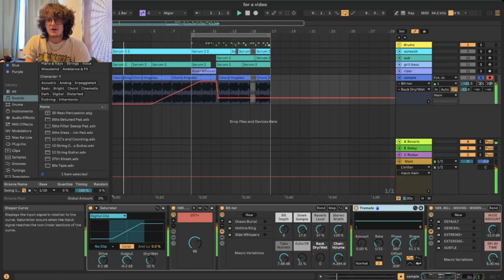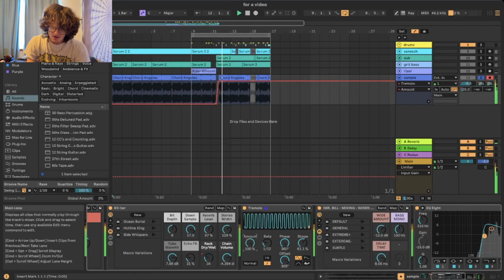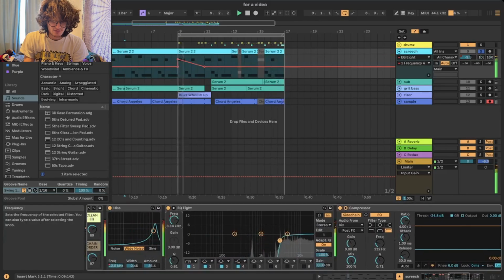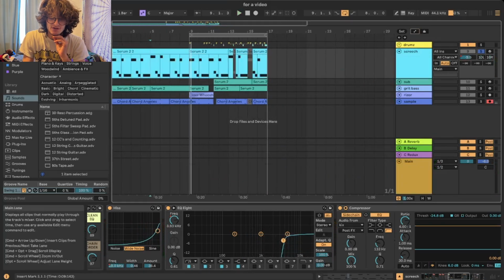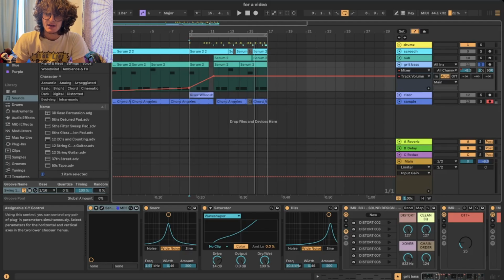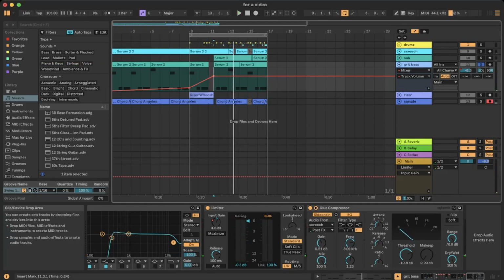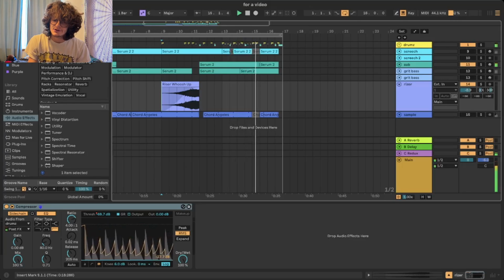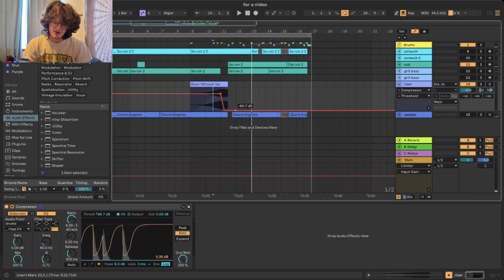BASS CREATION in ABLETON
a quick lil 16 bars :)
sound design tips and tricks in ABLETON
--BASS PRODUCERS-- let me know any of YOUR techniques
FULL BEAT WILL SOON BE FOUND ON SOUNDCLOUD